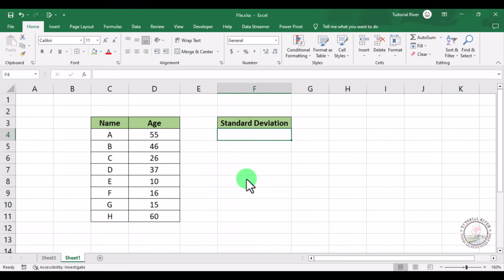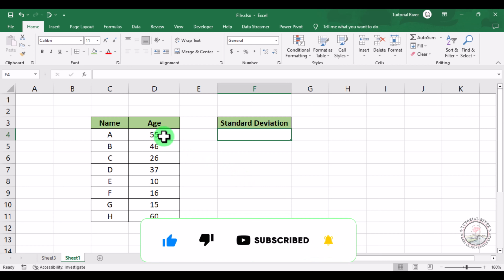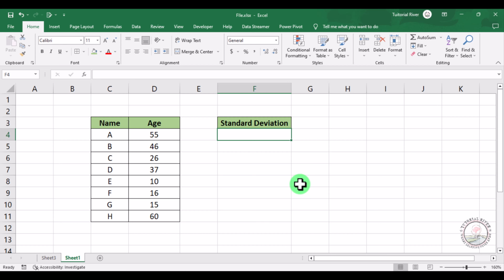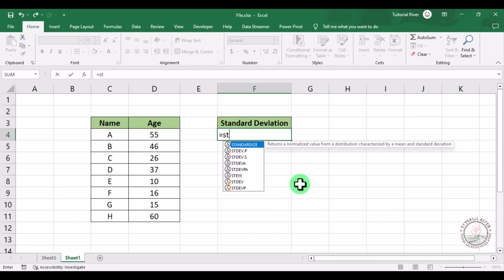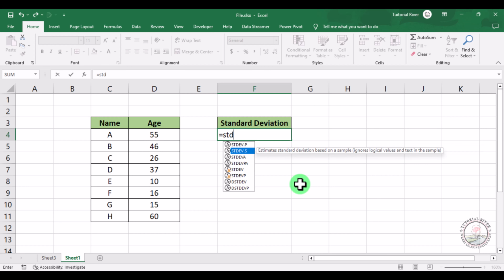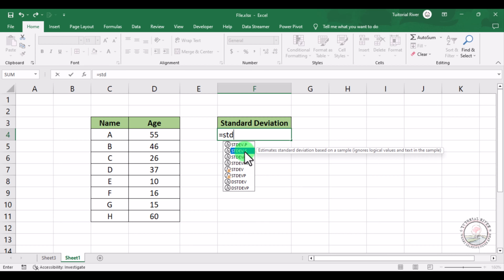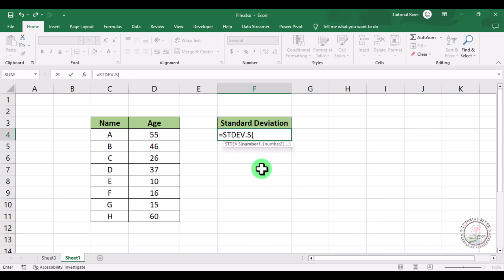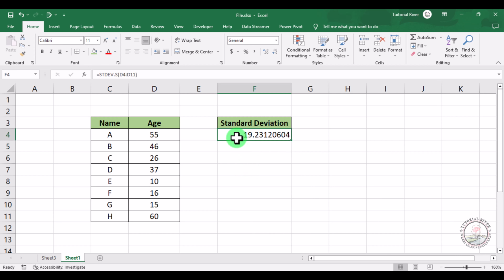How to calculate standard deviation in excel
Learn how to use Excel to calculate standard deviation, understand the uses of standard deviation in spreadsheets, and review examples.

0:03 Intro
0:20 Calculate Standard deviation
0:56 Conclusion